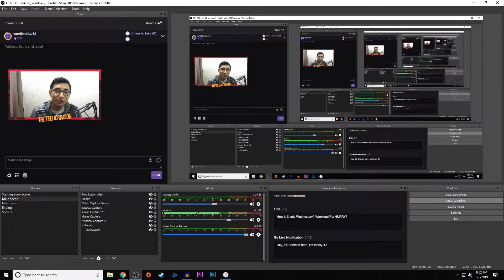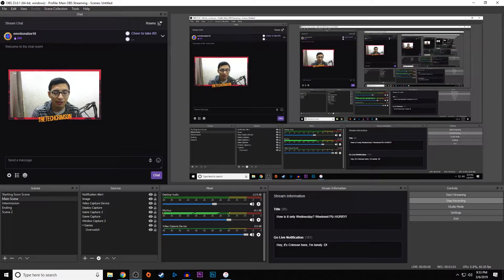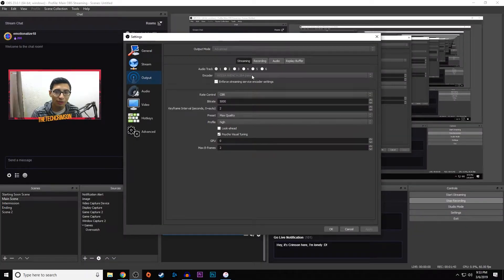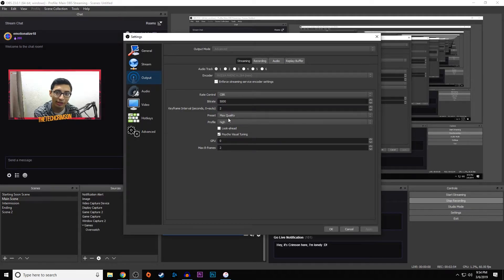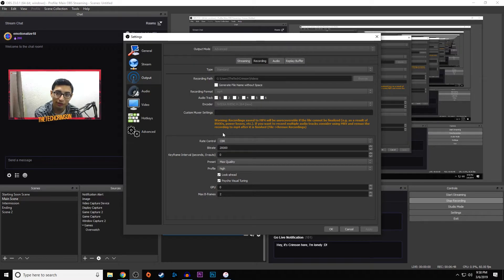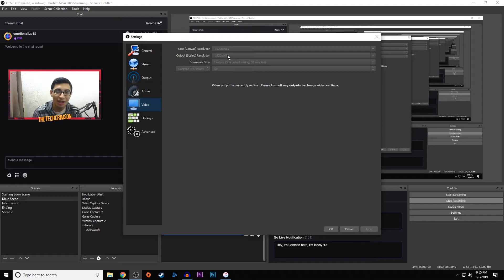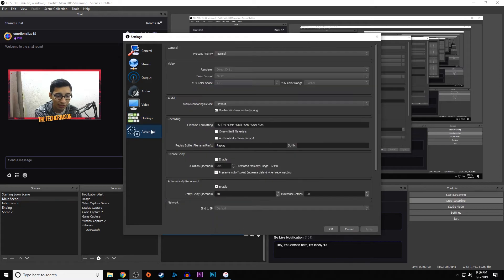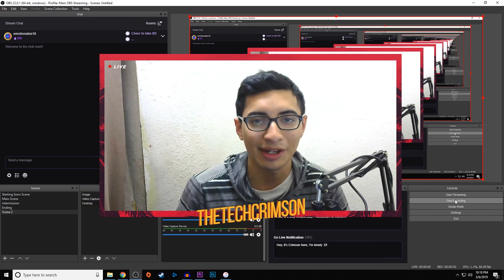Best OBS Settings For Streaming/Recording in 2019! (1080p/720p 60fps) (New NVENC Encoder)